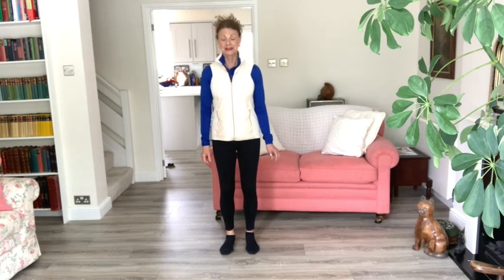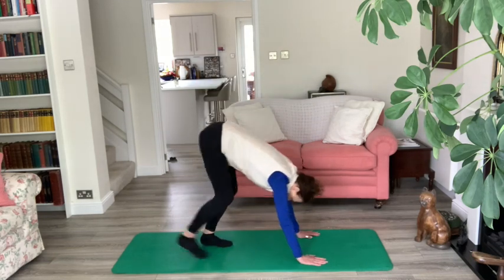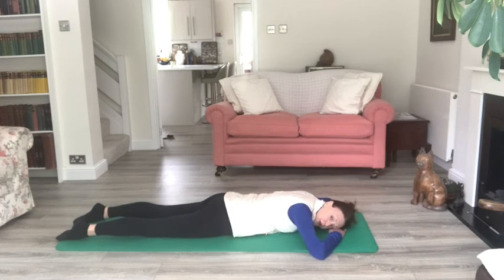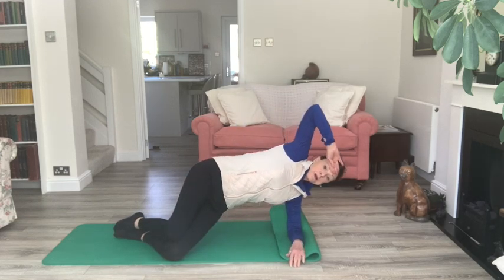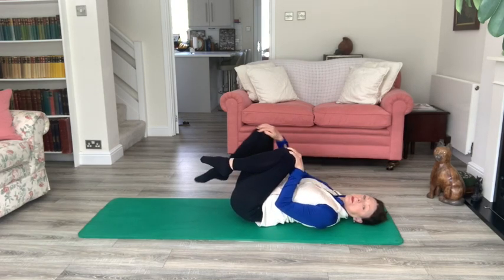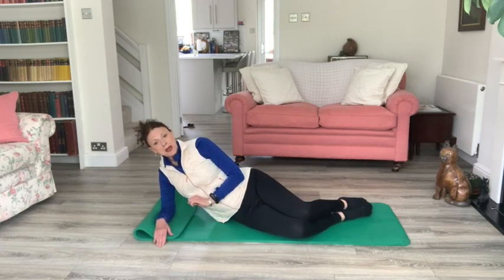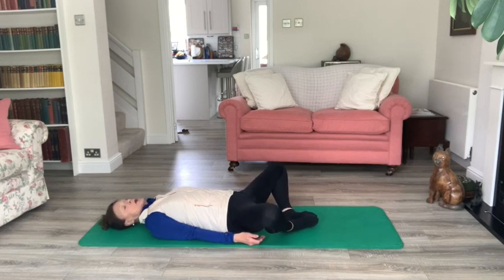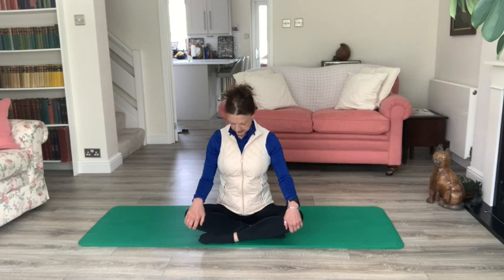Pat Waters Pilates SESSION 8